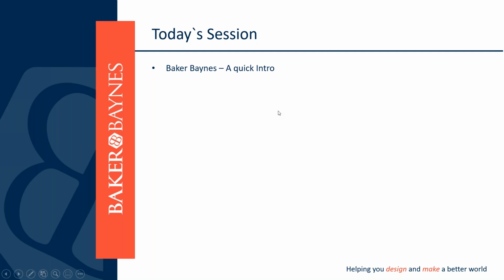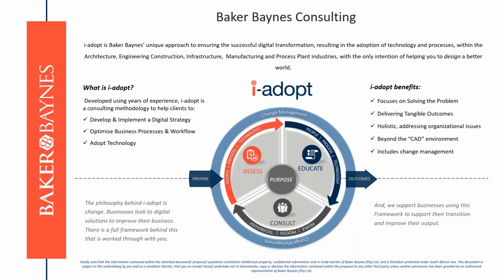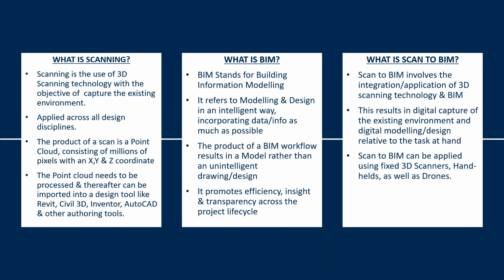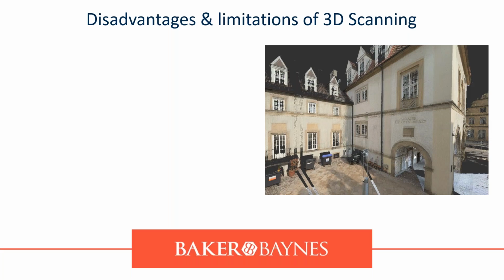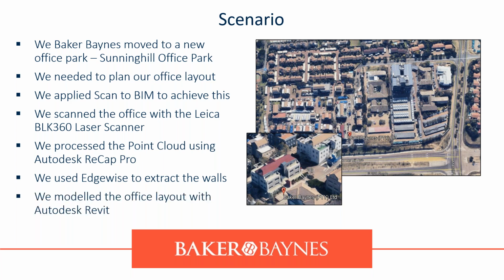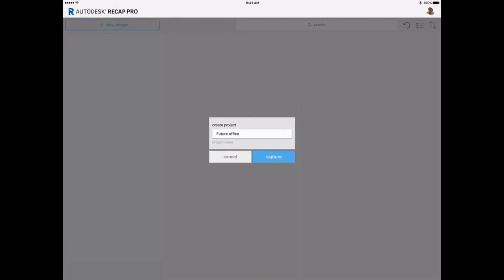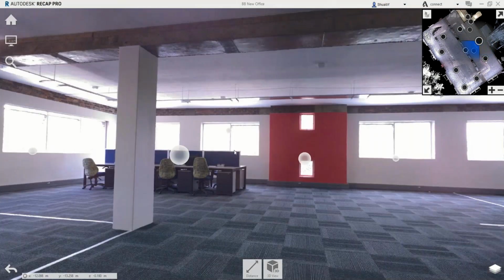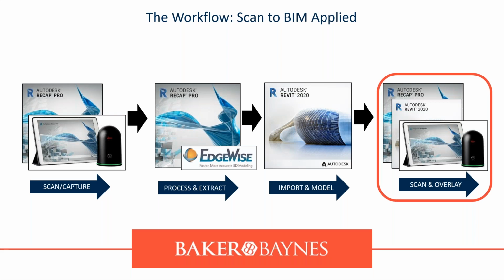Scan to BIM The Future of Infrastructure with Reality Capture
This webinar will be looking at a leaner & innovative process of As - Built/Reality Capture to capture & model the built environment. An example used will be that of our New Baker Baynes Office Space, applying a real-world context & application.

After This Webinar You Will Know How To:
Operate the BLK360 for scanning applications
Synchronise Autodesk ReCap for use with the BLK360
Scan & process the captured reality (Point Cloud) for use in CAD Applications
Incorporate ClearEdge EdgeWise & Autodesk Revit for streamlined Modelling